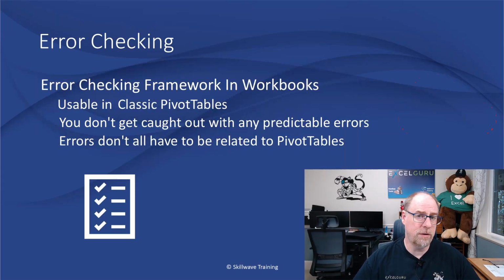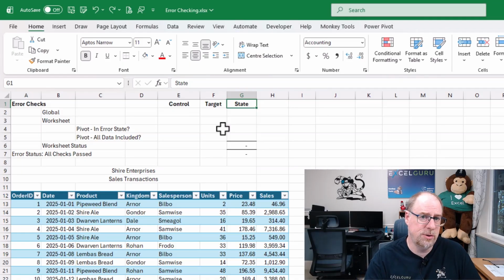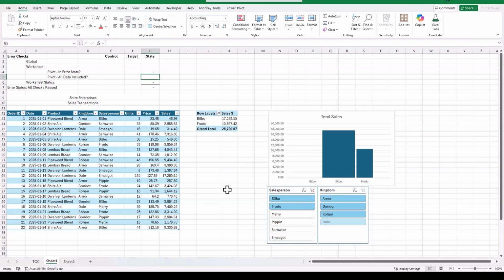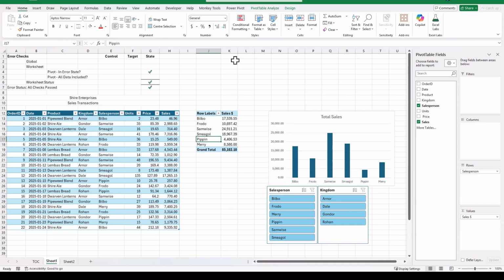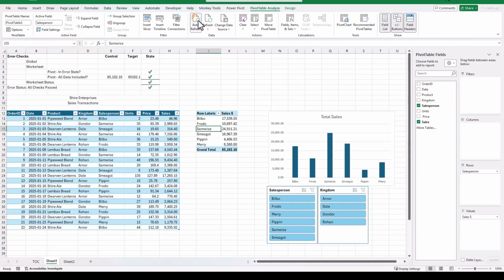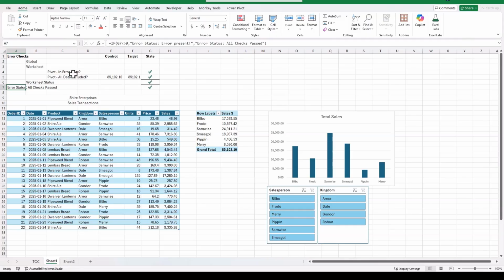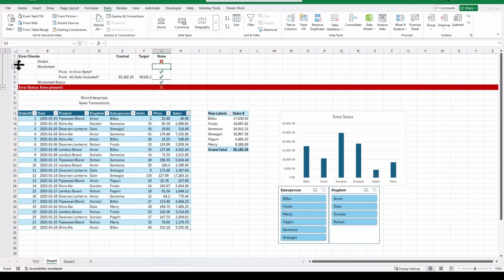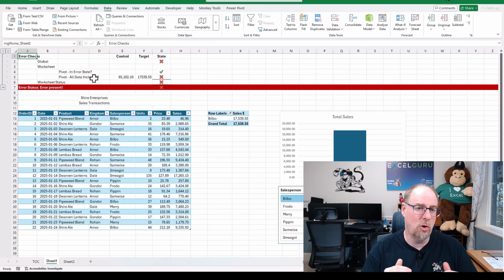Catch PivotTable & Workbook Errors Smartly! 🚨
Errors during PivotTable refreshes can be easy to miss — but they can break your entire workflow.
In this video, Ken Puls shows a smart, reliable method to detect refresh-time errors automatically and surface them right on your worksheet so you never miss a critical issue again.
What you’ll learn:
     Why refresh errors often go unnoticed
     How to create a simple “signal system” for warnings
     How to check errors across multiple worksheets
     How to build a clean, readable error message display
     How to make your Excel solutions more robust and reliable
The video covers:
     Why Refresh Errors Are Hard to Spot
     Setting Up the Error Capture System
     Building the Sheet-Level Test
     Catching Workbook-Level Errors
     Displaying Clear Error Messages
     Making the System Reusable
More Learning: